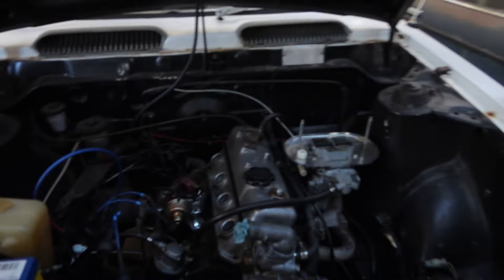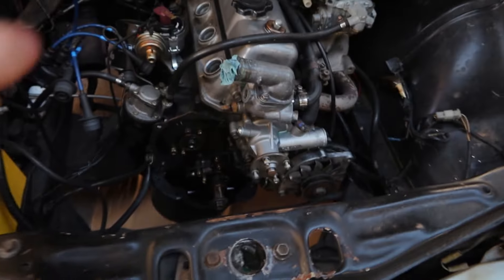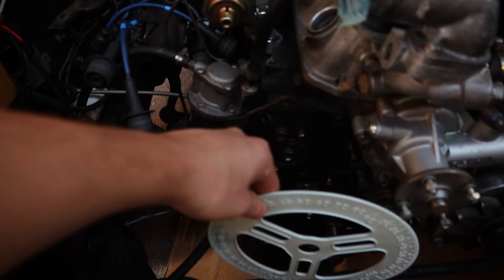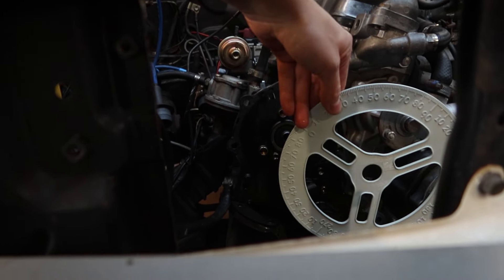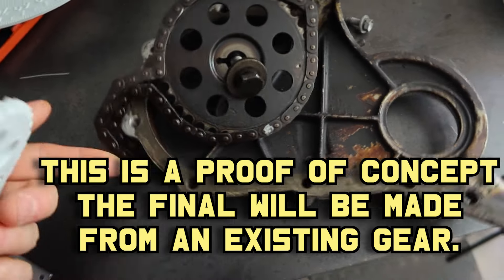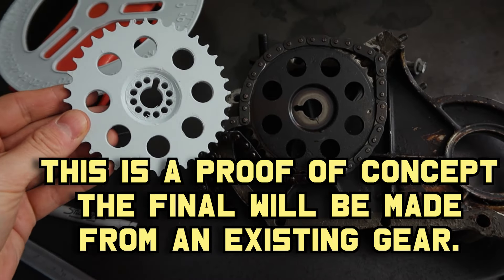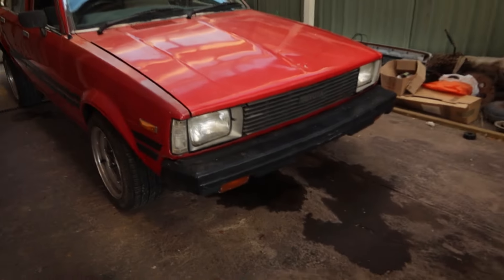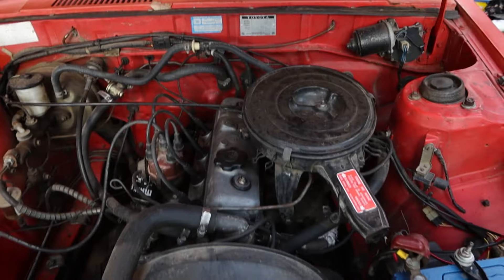Turbo Ke25 and Turbo Ke70 Corollas - Updates!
It's been a while between Youtube updates - so I thought it might be time to make some changes to the way I present the channel.
I'm not sure how I feel about a "Vlog" style video, but it would definitely mean more frequent updates as the time to film/edit is greatly reduced.

As I mentioned in the video, I've 3D printed the cam degree wheel so that I can attempt to dial in my custom cam to an appropriate position, and as well as that I've also 3D printed a sample cam gear, so that I can get the locating pin in the perfect position once it's dialed in.

I'm aware that there were once kits made for these from Rollmaster (I believe the product code was something like CS9000) but they were bought out some time ago and they are NLA.
However, if you've got one that you'd like to sell me, let me know, because I wouldn't mind having one to compare against anyway.

Up next will be dialing in the KE25 cam and also resetting all the KE70 suspension - let me know what you think!